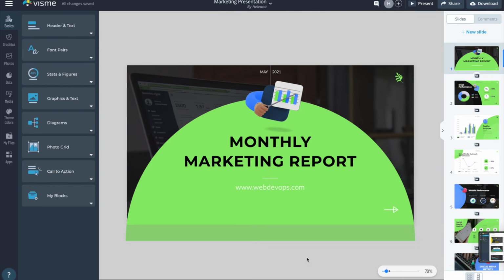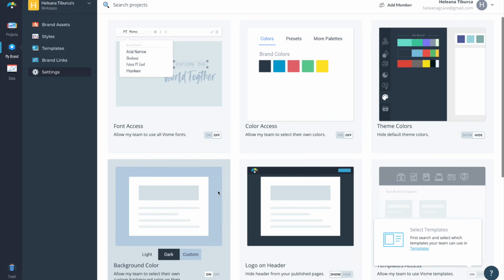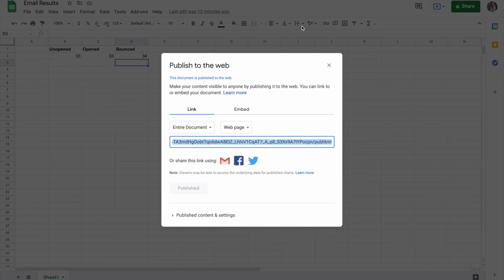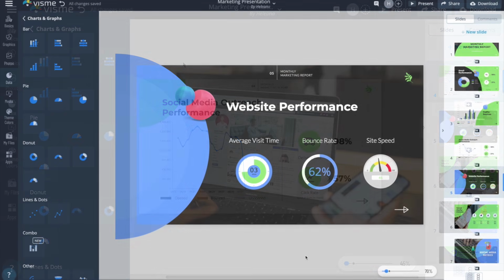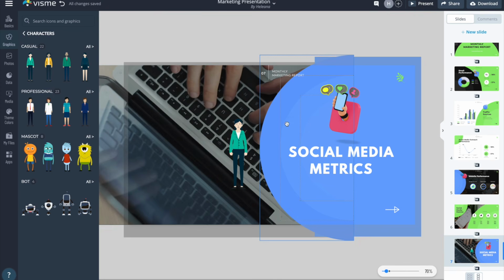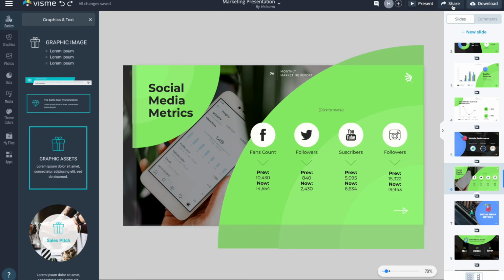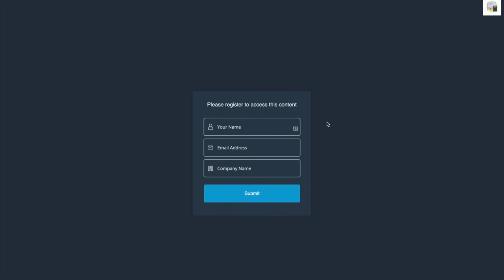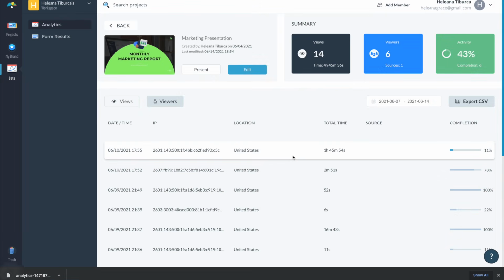How to Easily Create Good Presentations - Make Professional, Interactive Presentations with Visme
Are you looking to create great presentations again and again? It's easy with Visme. Watch this quick tutorial to learn more about how to design an amazing presentation quickly and easily, then get started with Visme

Many marketers are required to create presentations quarterly, monthly, and even weekly to showcase all the business has achieved over a certain amount of time.

How can you keep the crowd engaged while getting all the information across? By creating an engaging and animated presentation in Visme. It's easier than you think.

In today's tutorial, we'll show you:
- How to directly import and visualize your stats and figures with our data widgets
- How you can add your branded content to your presentation
- How to add videos and graphic animations to keep things visually engaging
- How to share your content publicly or internally with your team
- How to track your presentation analytics and performance

If you want to become a certified presentation guru, take our free online training course for professional presentation making